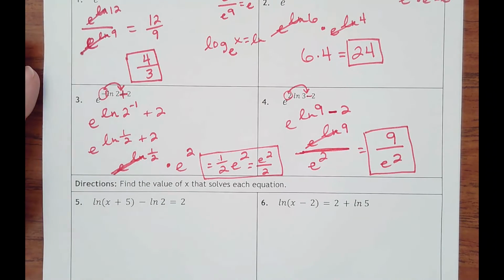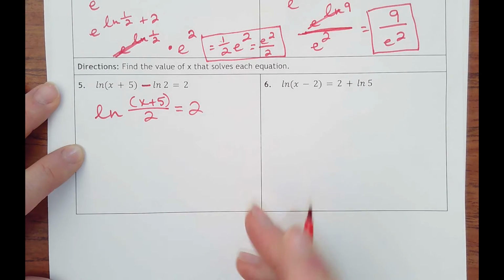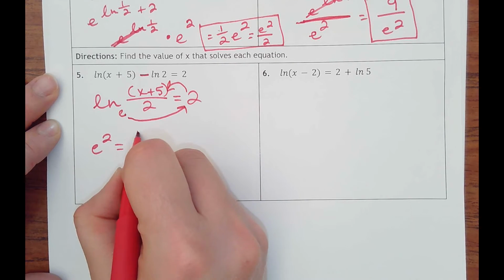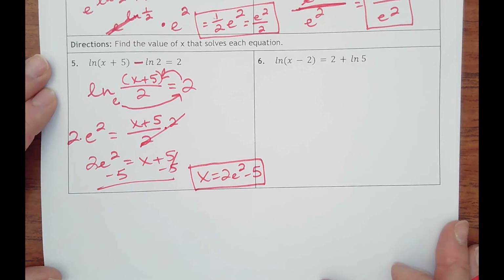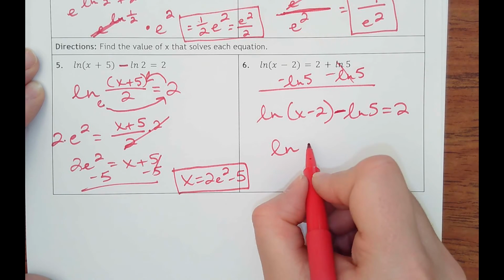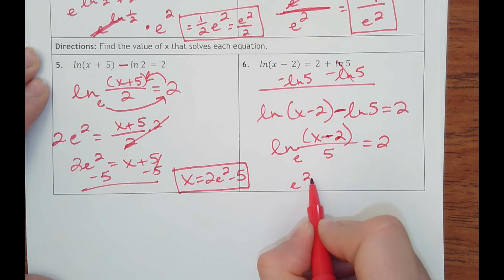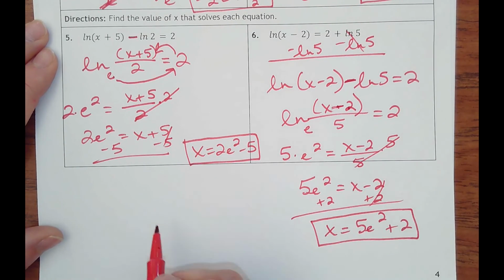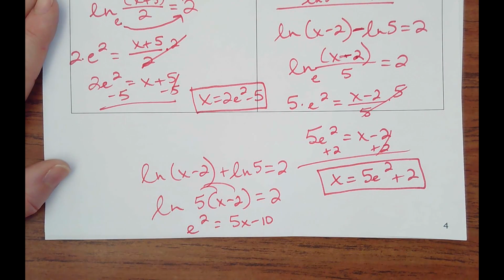6.5- Practice with e and ln (Level 3)